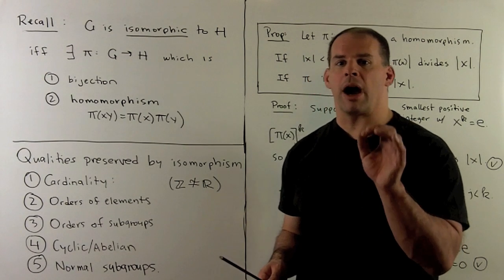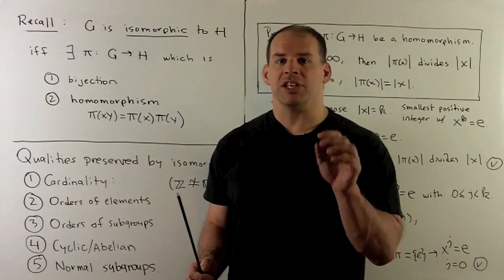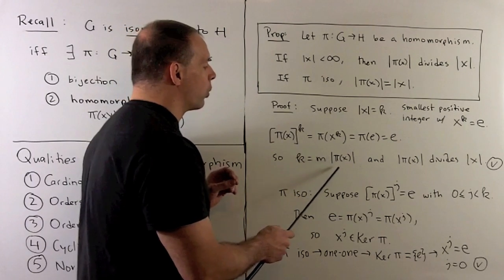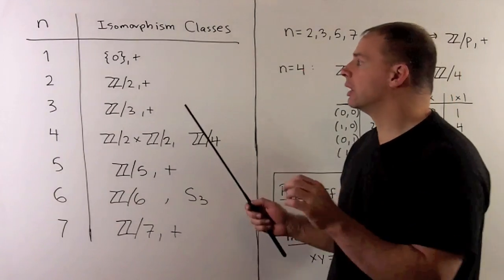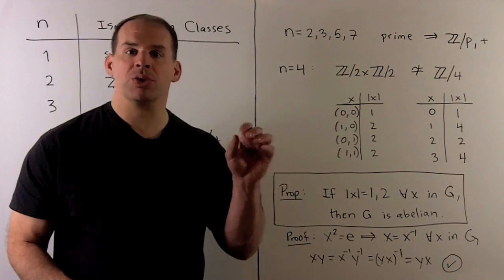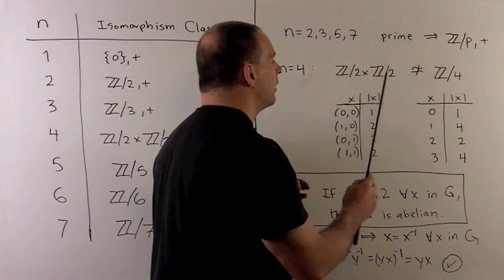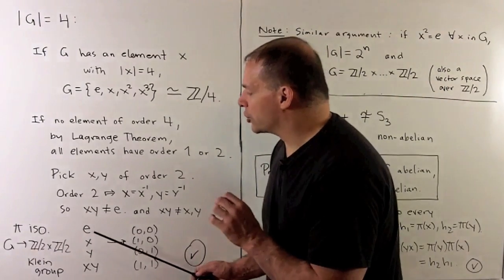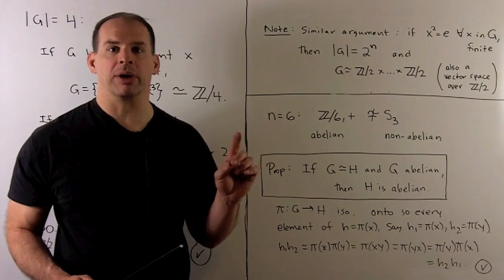GT10. Examples of Non-Isomorphic Groups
EDIT:  Fix for 14:10:  "Here's a quick way to fix.  If y has order 3, then the order of yH divides 3. By assumption,  yH has order 2, a contradiction.  Recall that yH=H means y is in H.

I'm actually overthinking the entire proof.  Once we have H, pick any y not in H.  Then yxy^-1=x^2.  (If yxy^-1=x, then abelian and Z/6.)  Note that y^3xy^-3=x^2, so y does not have order 3.  Since G is not Z/6, y generates a subgroup of order 2."

Abstract Algebra:  We note some items that distinguish non-isomorphic groups, including cardinality, orders of elements and subgroups, abelian and cyclic properties, and normality of subgroups.  We give a classification of all groups with order less than or equal to 7.